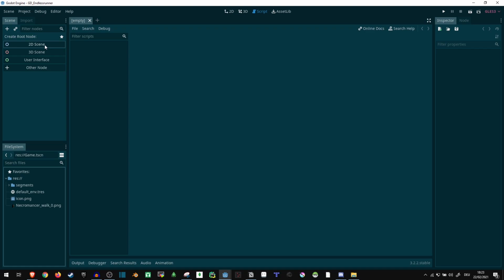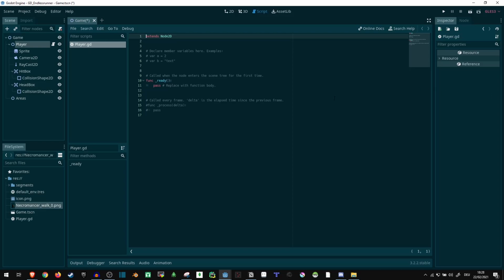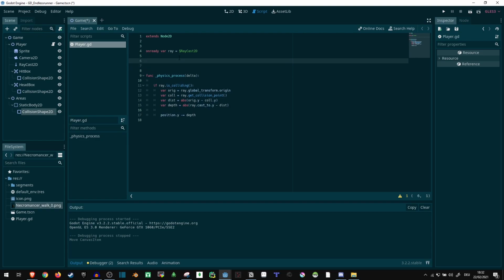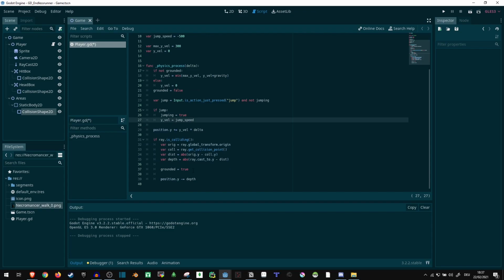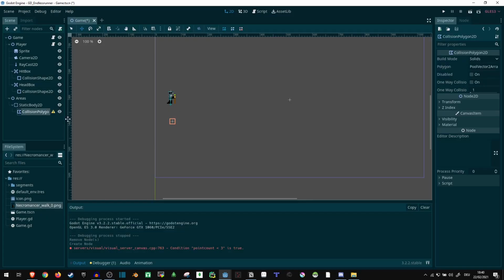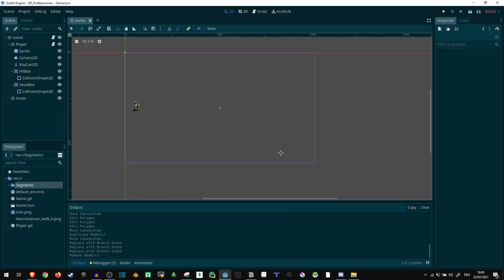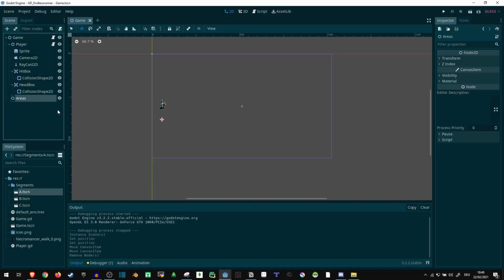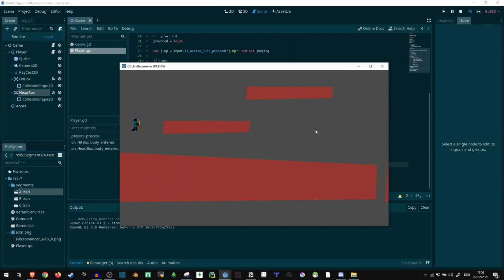Godot Endless-Runner Tutorial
A tutorial for how you can start building an endless-runner, including movement and spawning of area segments to random-generate the scenery.